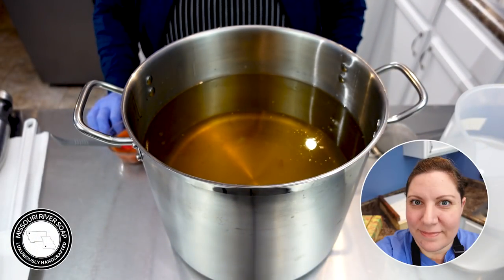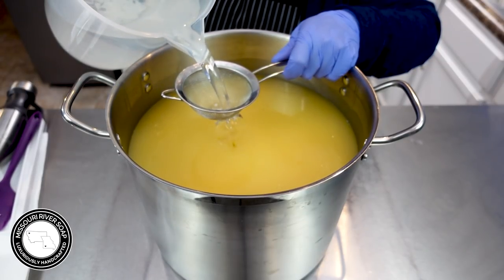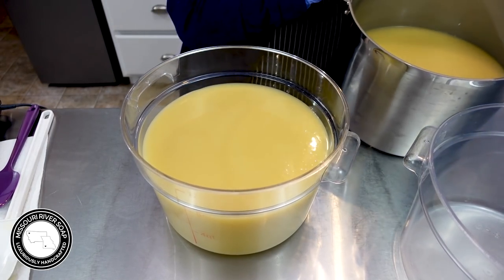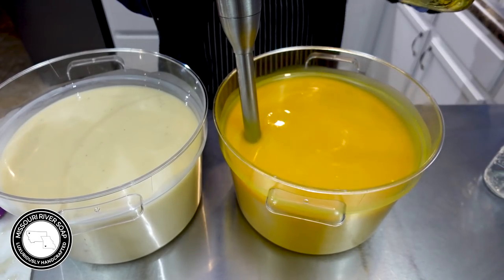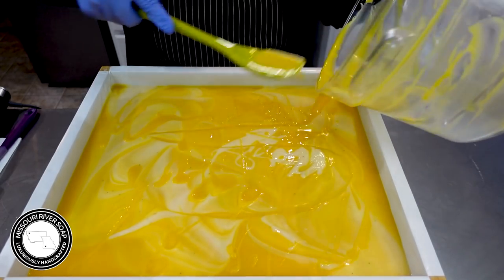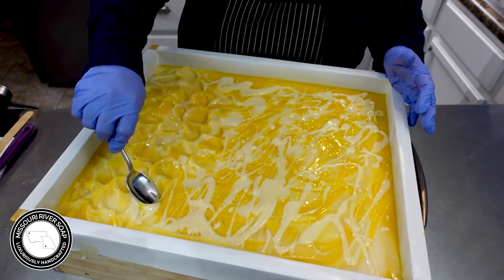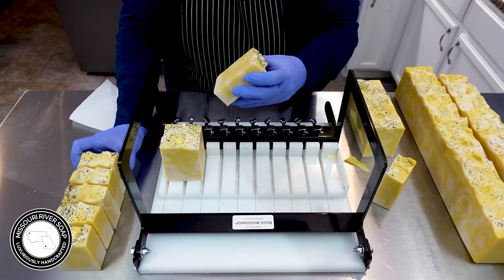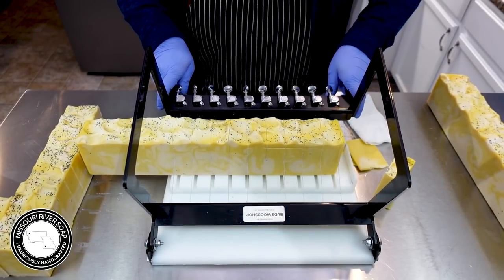Calendula Carrot Essential Oil Soapmaking | MO River Soap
Hello everyone! I'm Holly and in this video I'm remaking our Calendula Carrot Soap made with essential oils. This soap will be available with our next release coming up at the end of September.

Camera used to film: Sony ZV-1
Camera used for images: Nikon D3200/50mm lens
Video Editing Software: Adobe Premiere Pro

30% Lye Concentration
6% Super Fat

40% Olive Oil
20% Coconut Oil
10% Palm Oil (I look for Palm that is certified by Palm Done Right)
10% Rice Bran Oil
10% Castor Oil
10% Cocoa Butter
1tsp ppo* Sodium Lactate